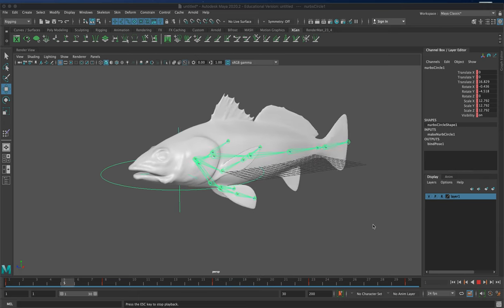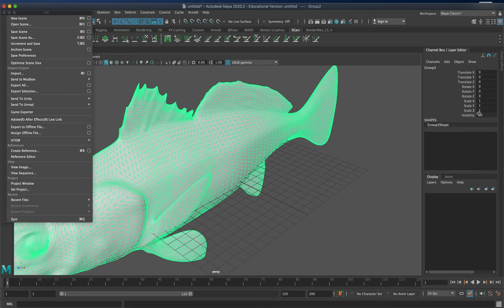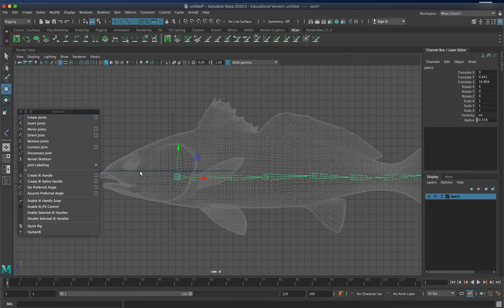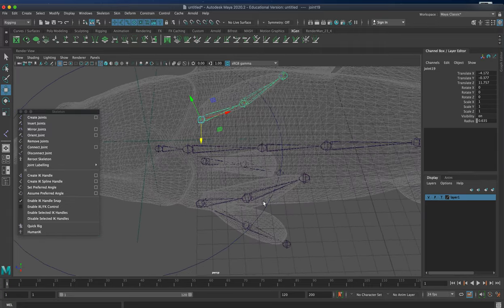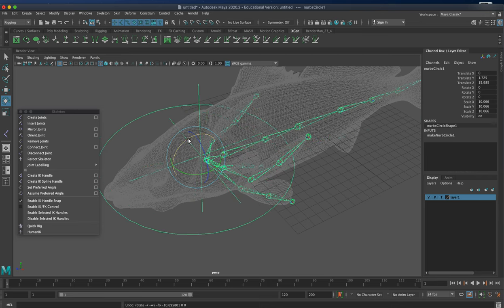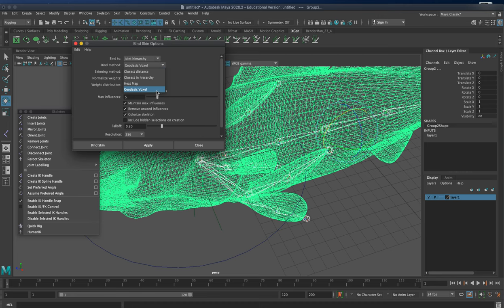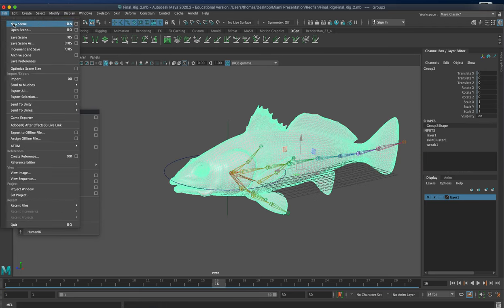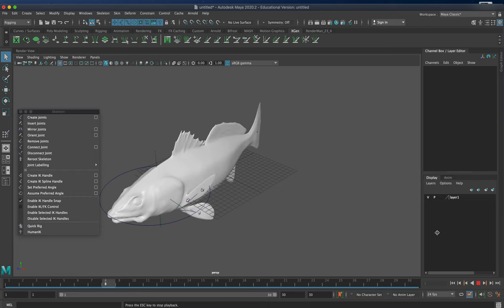11 Maya Rigging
Rigging a simple fish model in 10 minutes.